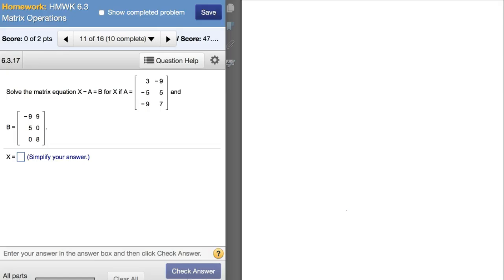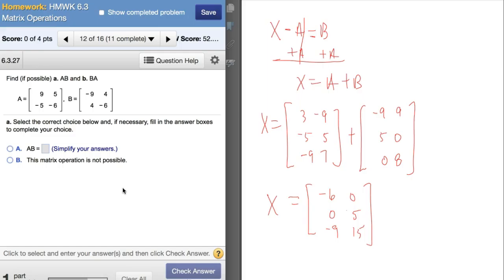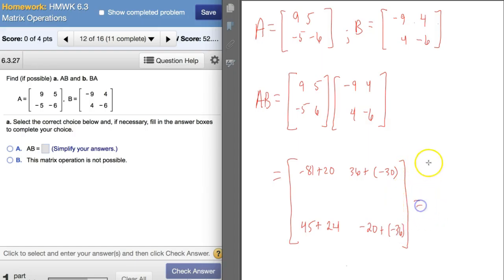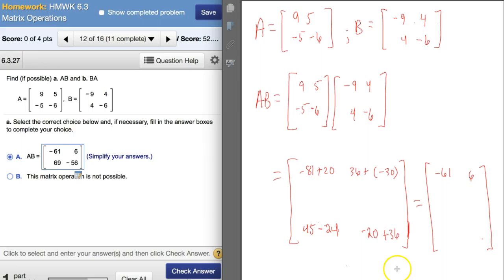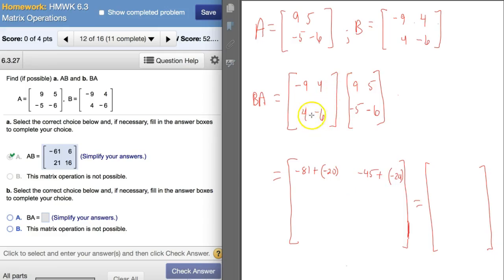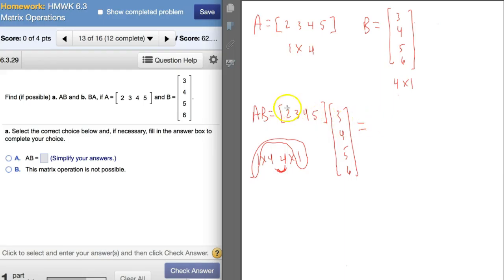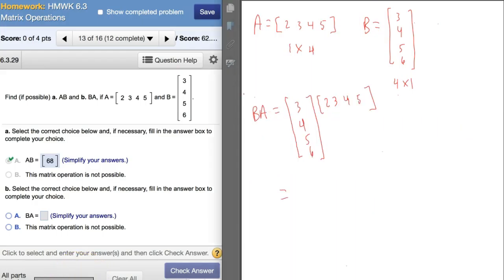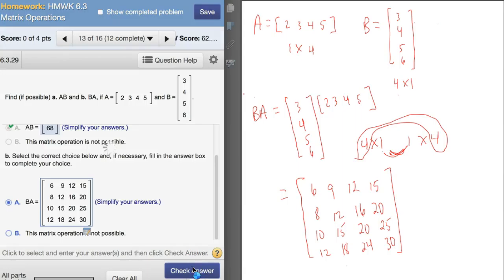Basic Matrix Concepts and Operations (Part 2)